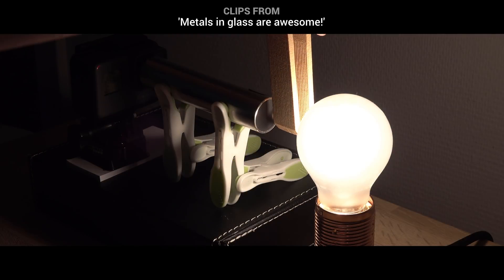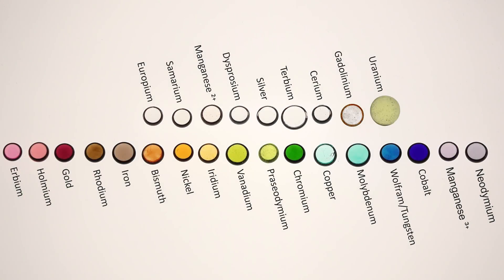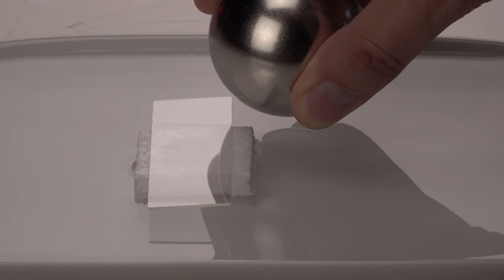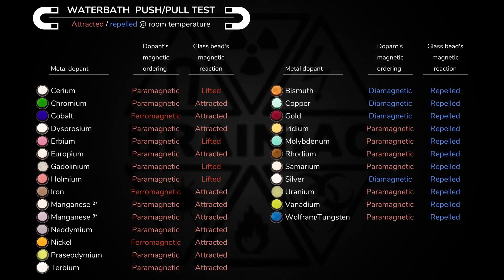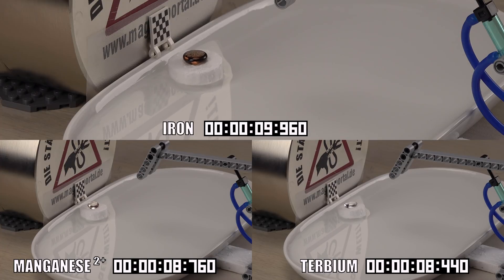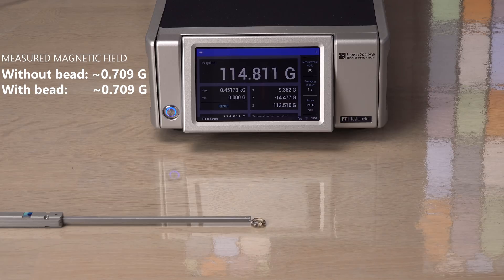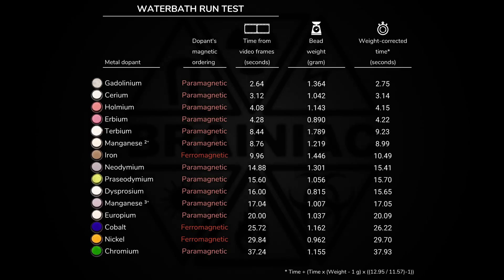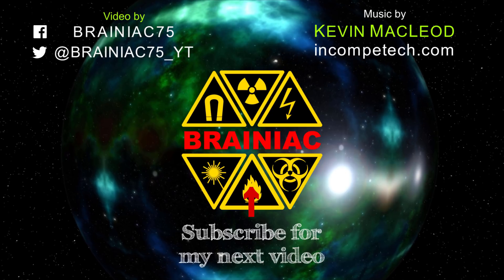Glass can be magnetic?!?!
Can glass be magnetic? Usually we would say no, but in this video I show that all glass react to a magnet in some way and some even react so strongly, that you could call them magnetic!

50 mm sphere magnet and one of the 150x50 mm disc magnets donated

Time codes: 0:00 + 4:26
ISRC: USUAN1600018

Time codes: 0:34 + 2:08 + 6:53
ISRC: USUAN1500075

Time code: 2:05
ISRC: USUAN1200105

Time codes: 2:37 + 9:27
ISRC: USUAN1700083

Time code: 10:08
ISRC: USUAN1100393

Time code: 9:00
Mix of two tracks:
1) The Shimmering by fran_ky
ISRC: USUAN1100653